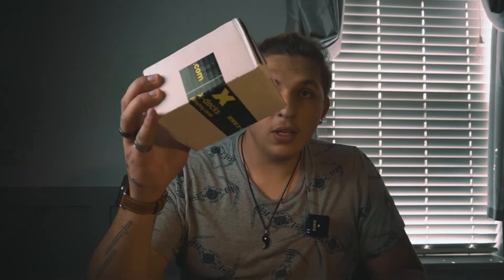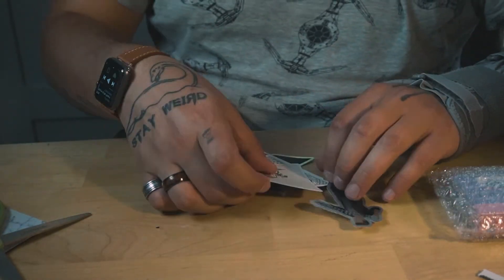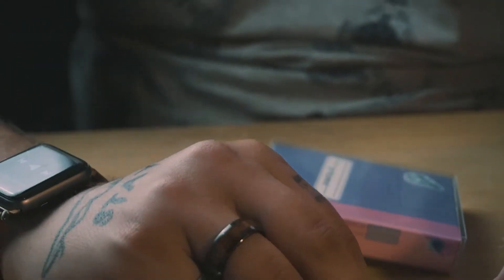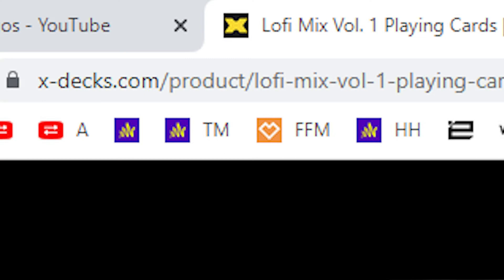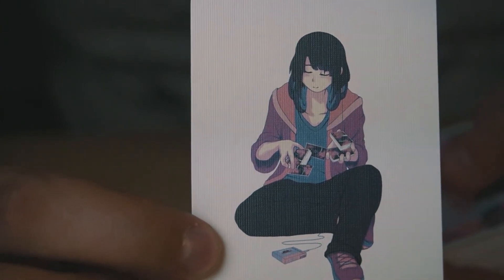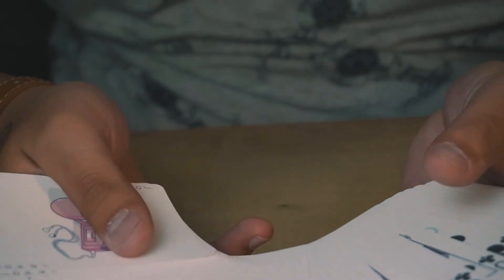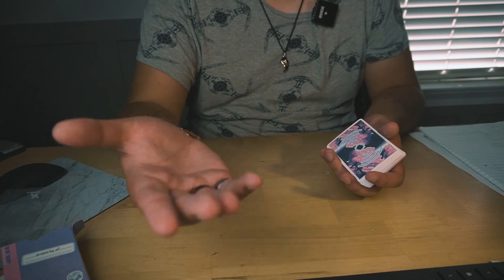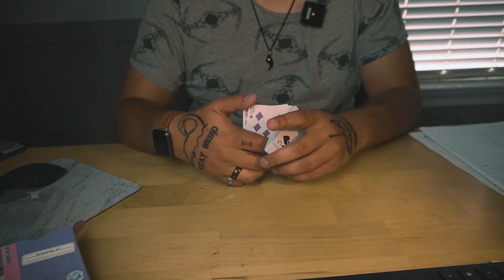Lofi Mix Vol 1 UNBOXING XII